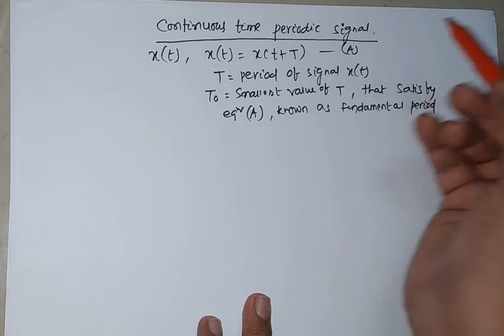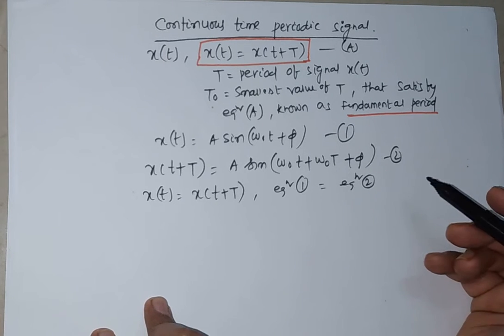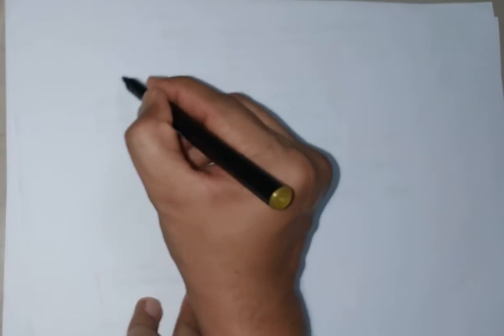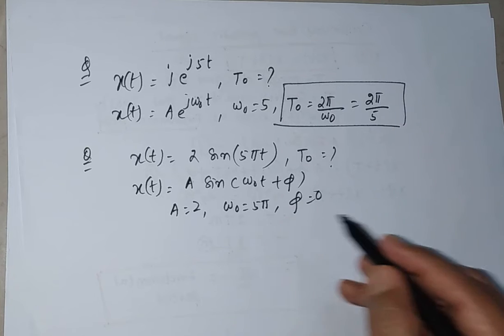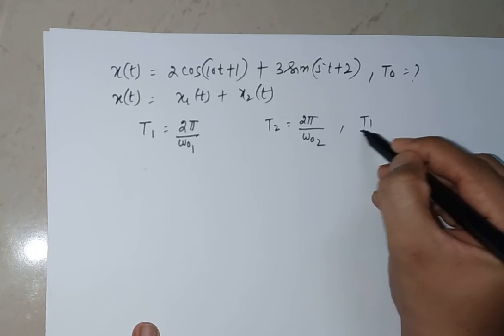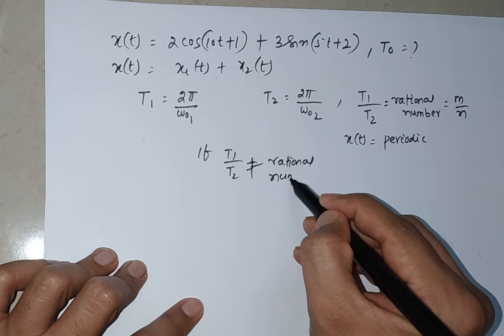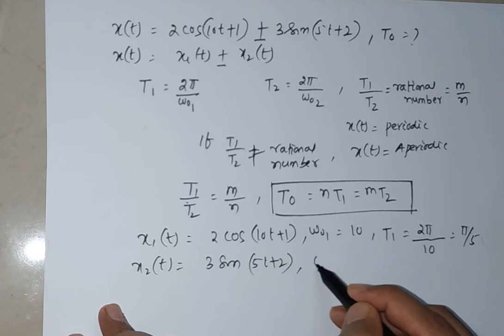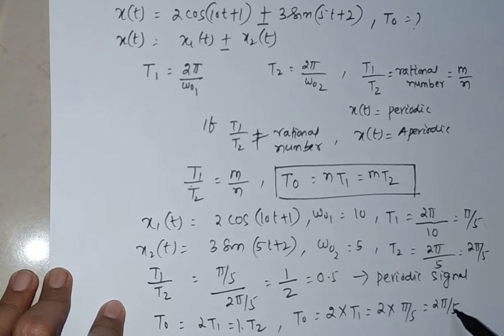cont time periodic signal with example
This lecture helps you to understand what is periodic signal,how to check whether a signal is periodic or not, if periodic then how to find the fundamental period of sinusoidal signal.